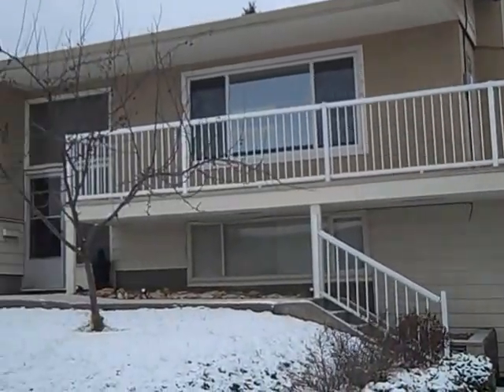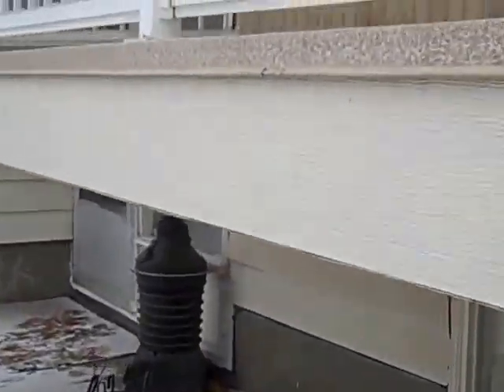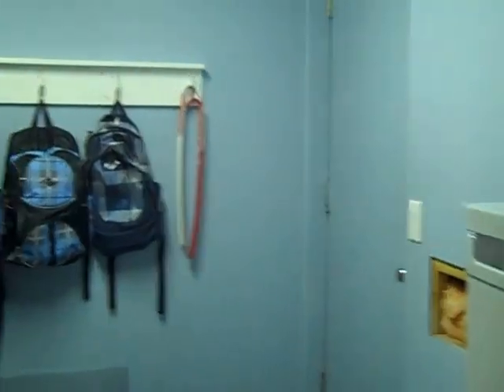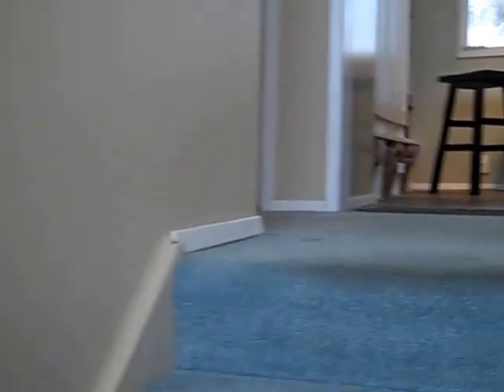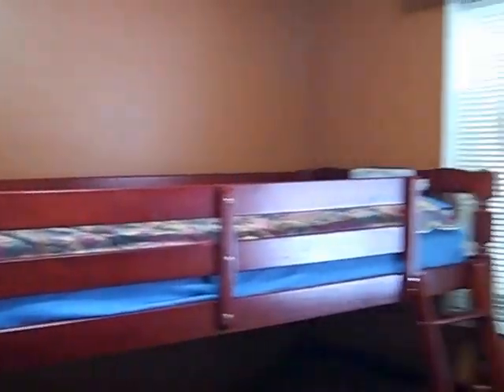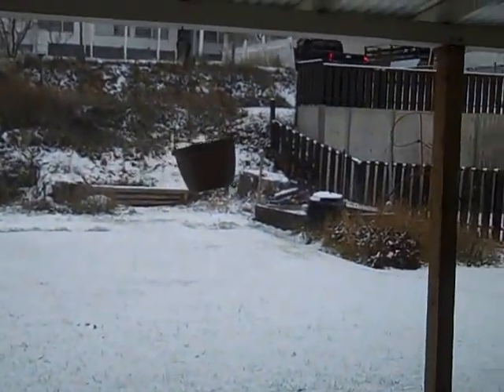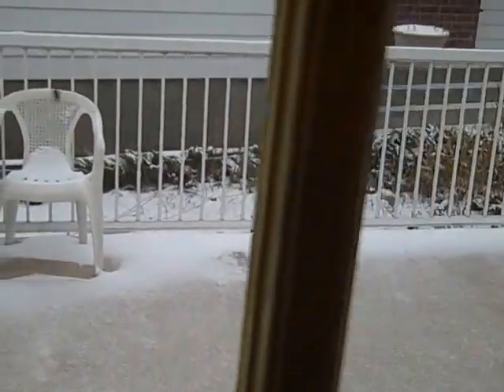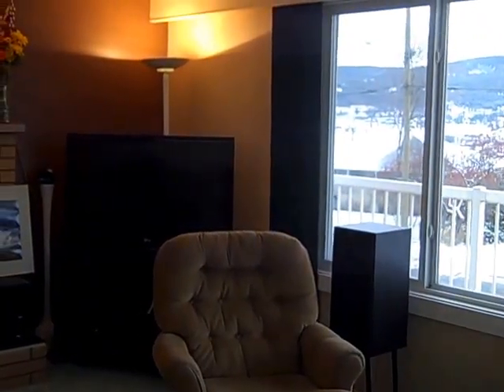Tanya Rankin and Williams Lake Real Estate's Virtual Tour Of 342 Clearview Crescent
Williams Lake Real Estate and Tanya Rankin's virtual tour of 342 Clearview Crescent